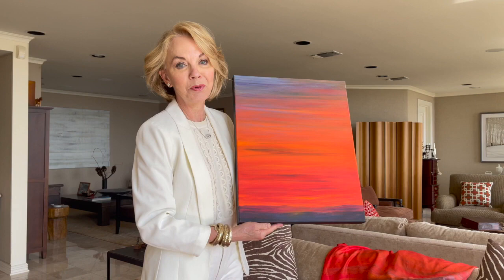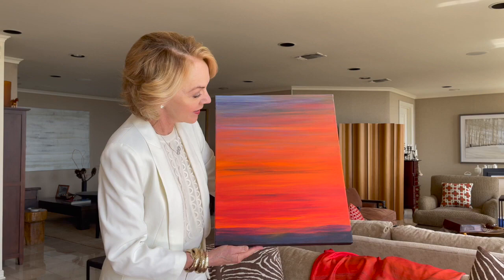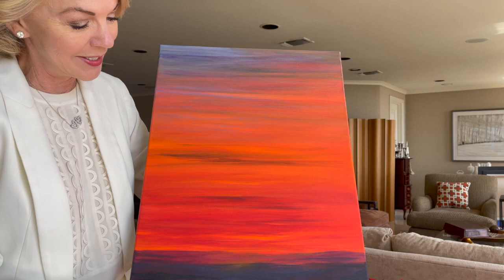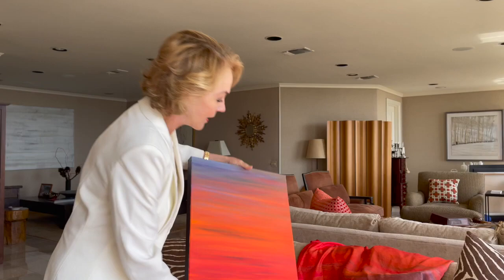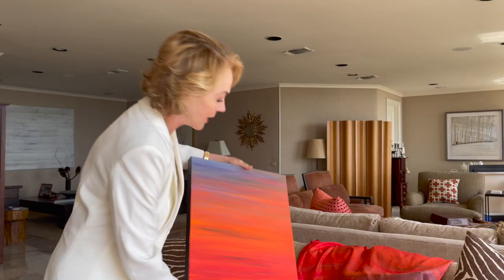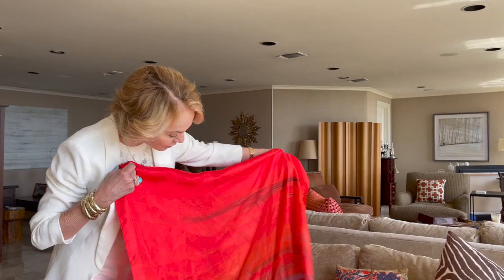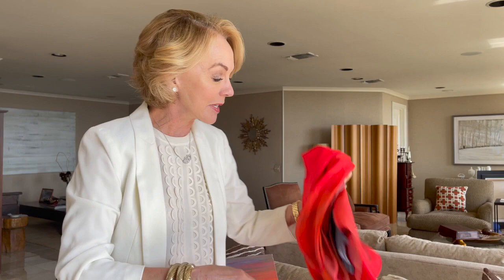Texas Landscape Artist | Gay Gaddis | Burnt Orange Victory Scarf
Gay Gaddis Limited Edition, 100% Silk Scarf: Burnt Orange Victory Scarf.